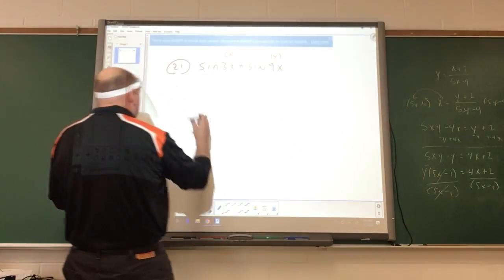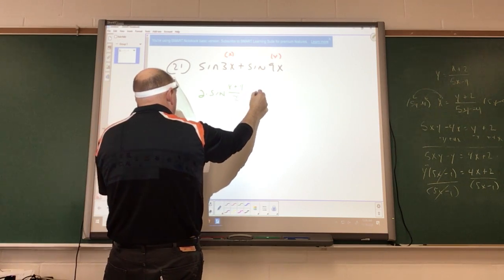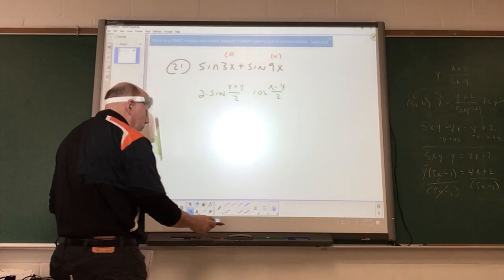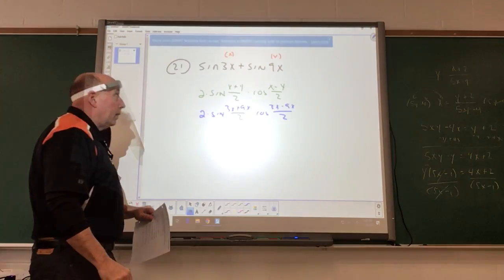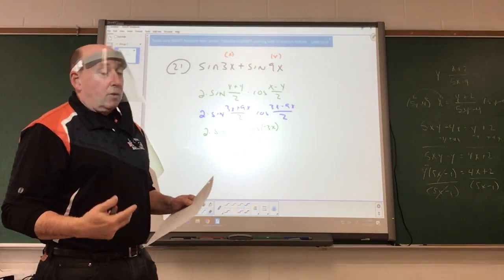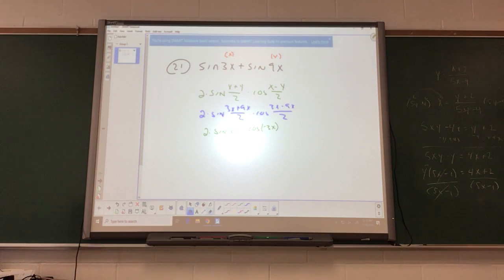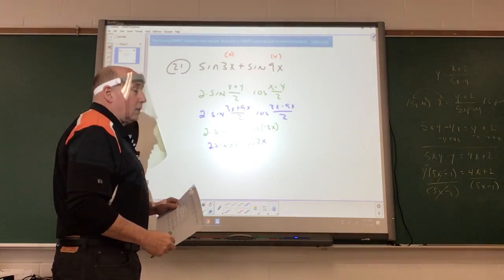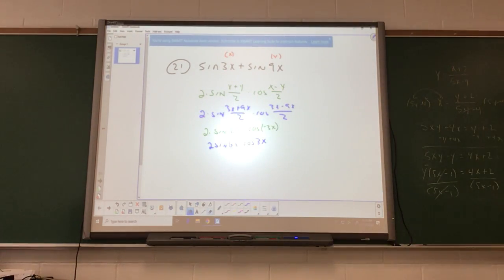Trig notes 11/18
Homework problems from 11/17, sums and products formulas